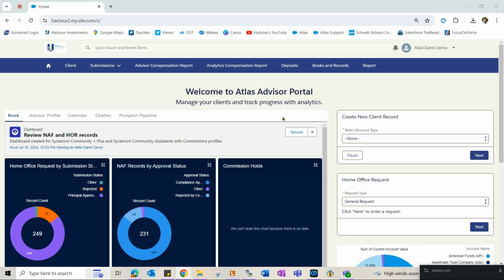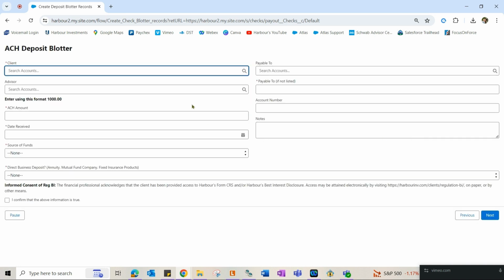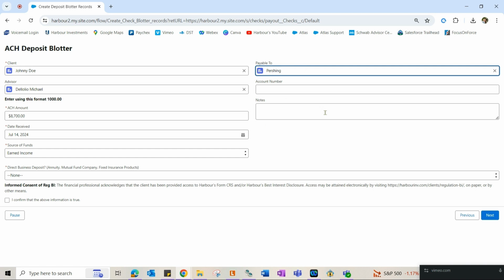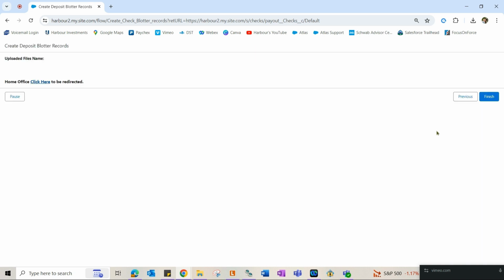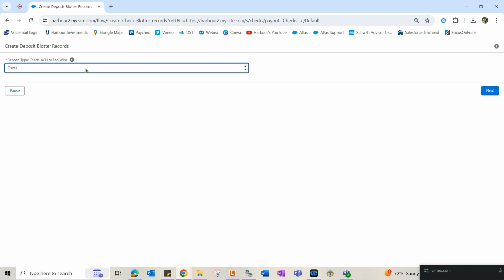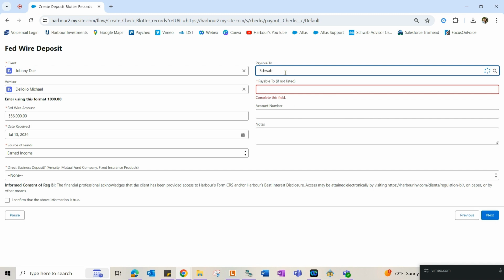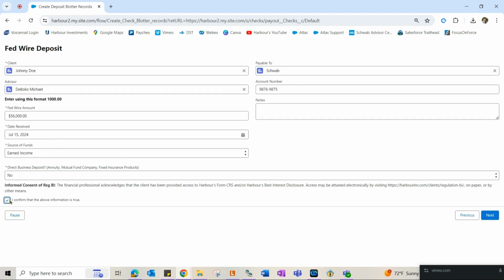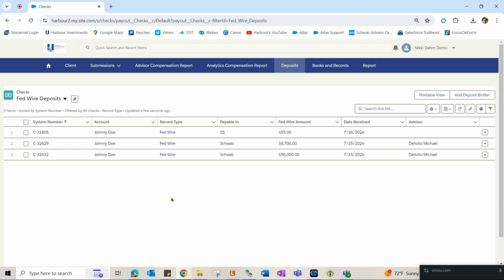How To Blot ACH & Fed Wire Transactions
This training video walks through how to submit paperless ACH & Fed Wire transactions through Atlas's Deposit Blotter.